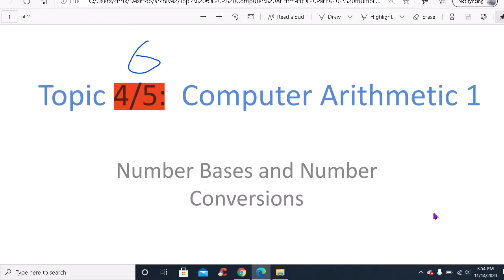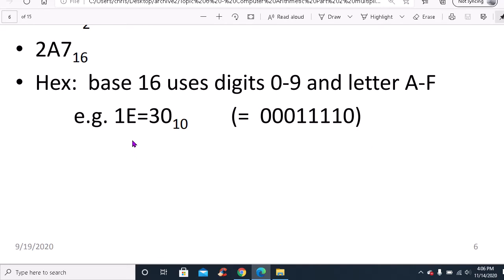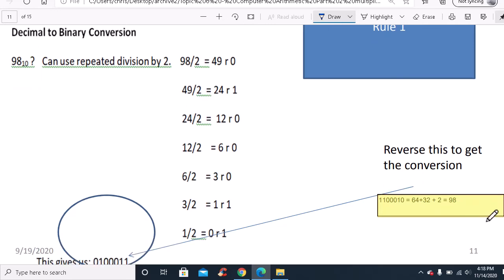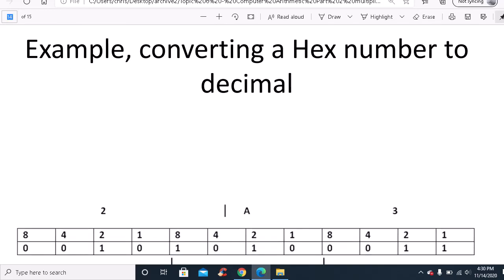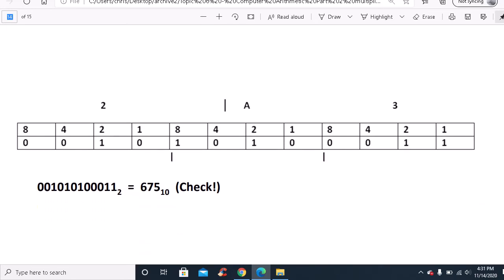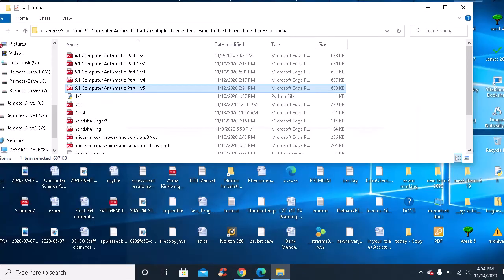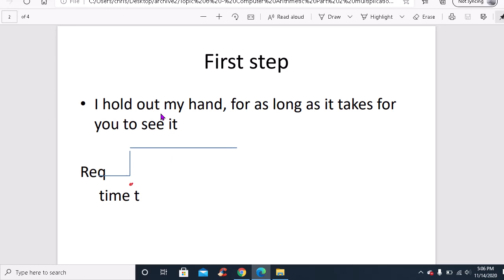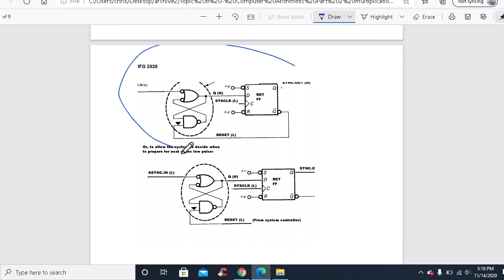2020 11 14 17h22 01Friday13th duplicate recording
number conversion part 1 + synchronisation problem + another explanation of the use of cache and the relevance of Locality, and what the CIC purpose is.